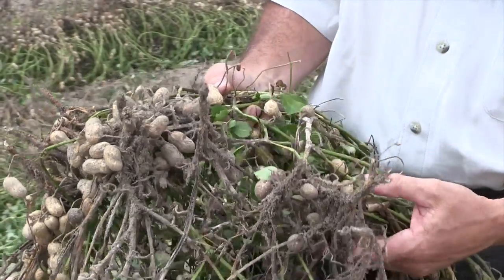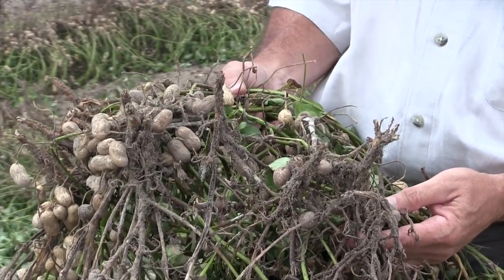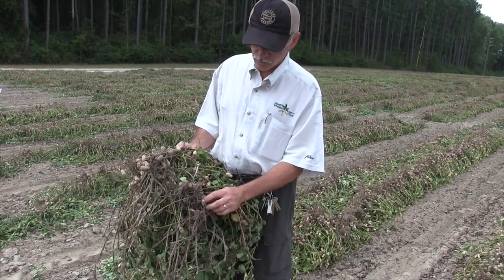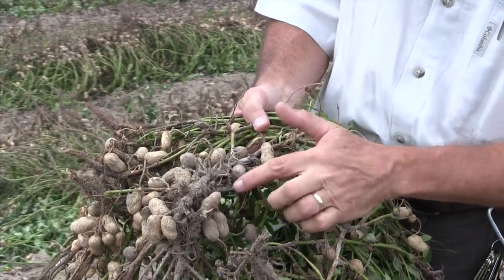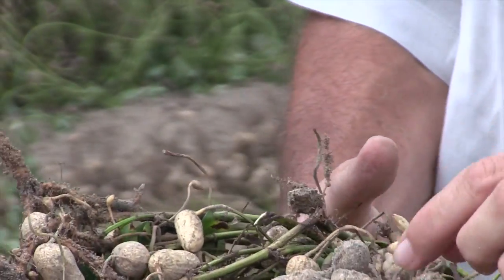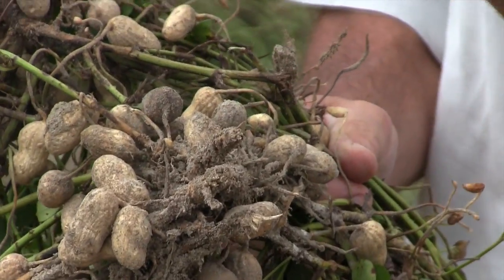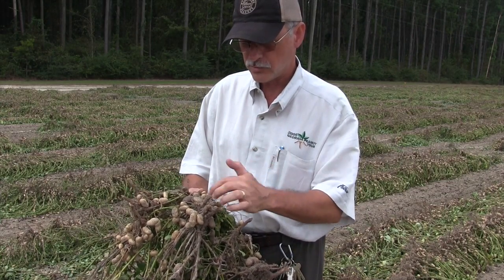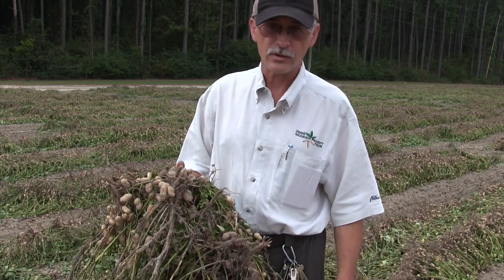Learn about white mold disease in peanuts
Descriptive Text

The video opens to the University of Georgia College of Agricultural and Environmental Sciences logo.

The video moves to a man holding a handful of freshly harvested peanut plants standing in a peanut field talking then changes to a close up of the peanuts in his hand then continues to a close up of white mold spores on the peanuts.

The video changes to the man holding a handful of freshly harvested peanut plants standing in a peanut field talking then continues to show rows of freshly harvested peanuts in the peanut field.

The video ends with the University of Georgia College of Agricultural and Environmental Sciences logo.

UGA Tifton Campus
Department of Plant Pathology